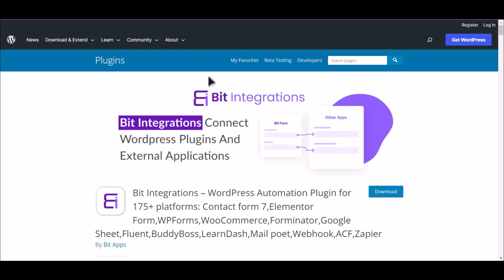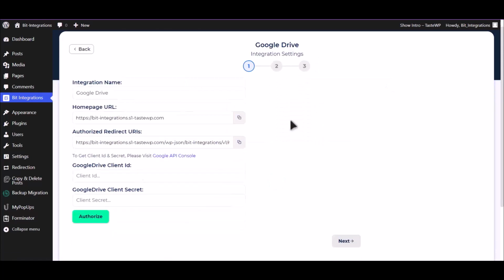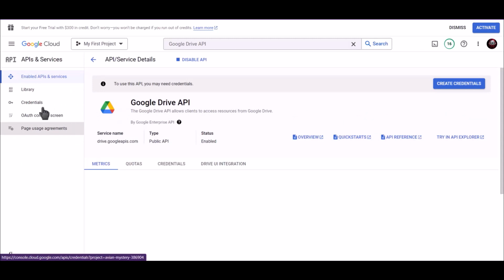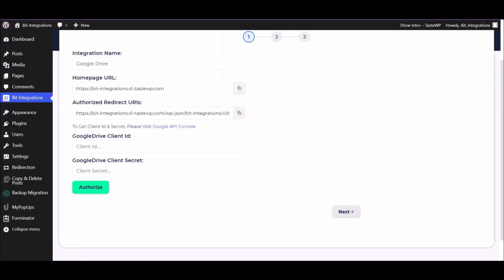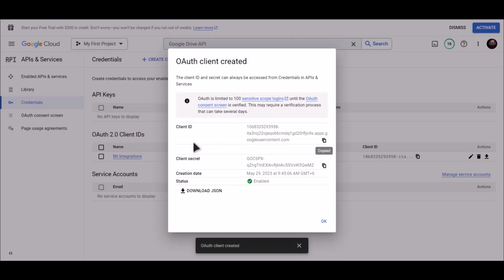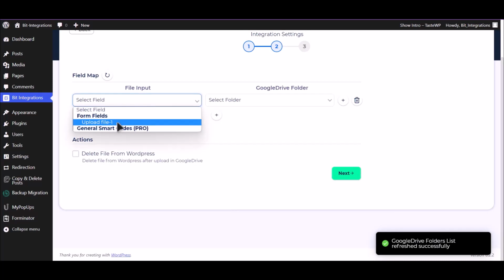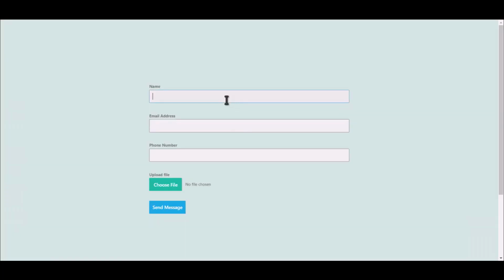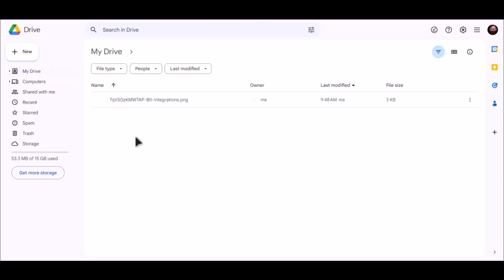Integrating Forminator Forms with Google Drive Using Bit Integrations Plugin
Discover the power of seamless file management in this tutorial video. Join us as we demonstrate how to integrate Forminator Forms WordPress plugin with Google Drive using the Bit Integrations WordPress plugin. Witness how files submitted through Forminator Forms are automatically sent and organized in your Google Drive, streamlining your file management process.

📂 Simplify your file management with ease.
🔗 Explore the capabilities of the Bit Integrations plugin for WordPress.

Key highlights of this video:

✅ Gain insights into the benefits of integrating Forminator Forms with Google Drive using Bit Integrations.
✅ Follow our step-by-step instructions to set up the integration seamlessly.
✅ Experience the convenience of automated file organization and management in Google Drive.

🚀 Bit Integrations Free Version: Experience the power of seamless integrations with the Bit Integrations plugin for WordPress. Download the free version from the WordPress plugin directory: WordPress.org/plugins/bit-integrations

💼 Upgrade to Bit Integrations Pro: Take your integration capabilities to the next level with the Pro version of Bit Integrations. Unlock advanced features and maximize your productivity.

📚 Explore the Documentation: Access the comprehensive documentation for Bit Integrations, providing detailed instructions, tutorials, and troubleshooting tips. Unleash the full potential of the plugin: docs.bit-integrations.bitapps.pro

Don't miss out on the opportunity to simplify your file management. Watch the video now and learn how to integrate Forminator Forms WordPress plugin with Google Drive using Bit Integrations.